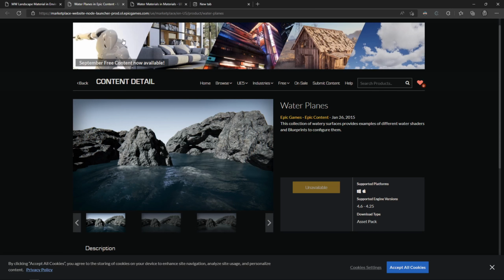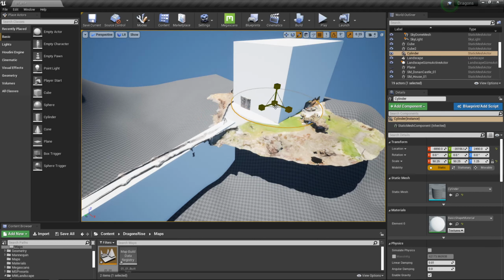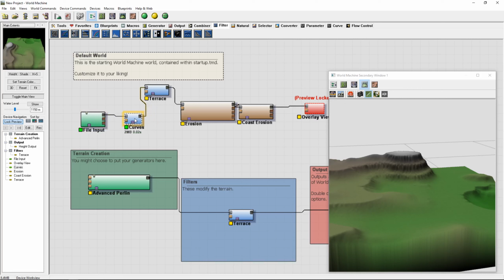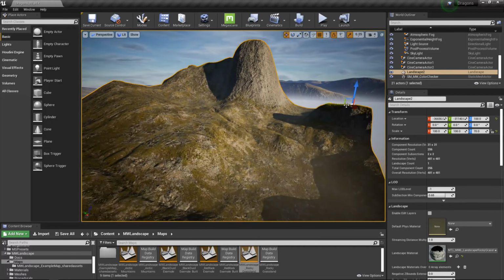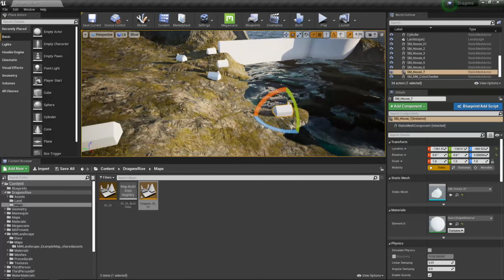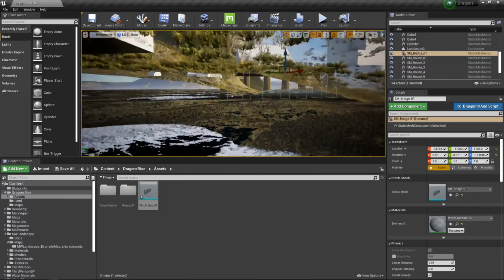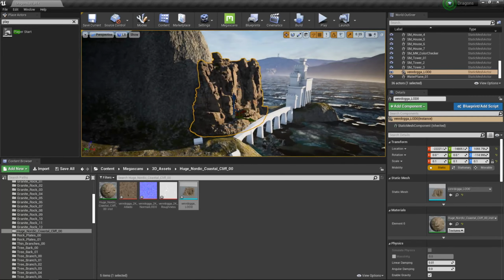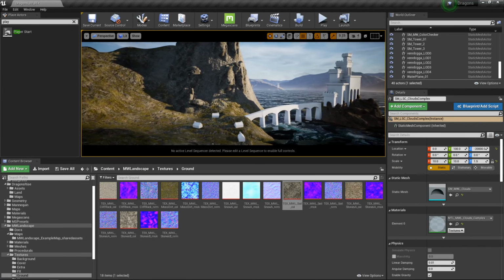Dragon's Rise The Forgotten Realms 04 The Landscape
Updating the terrain with recourses.